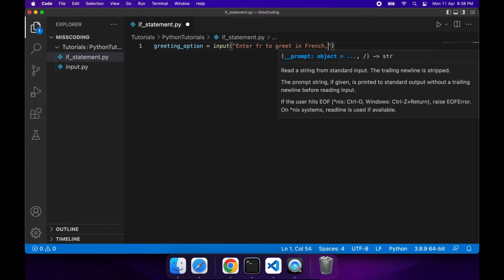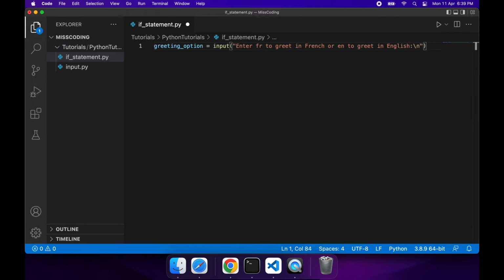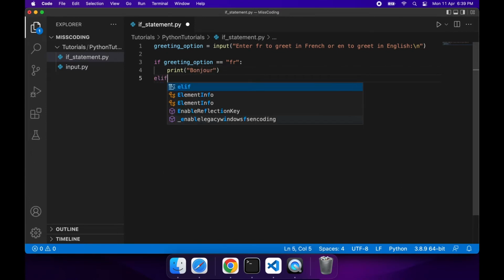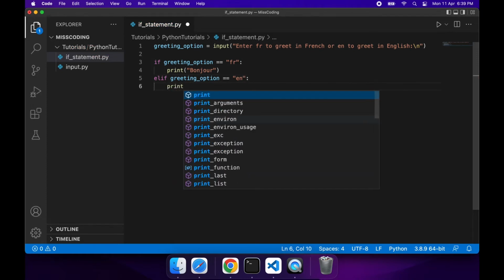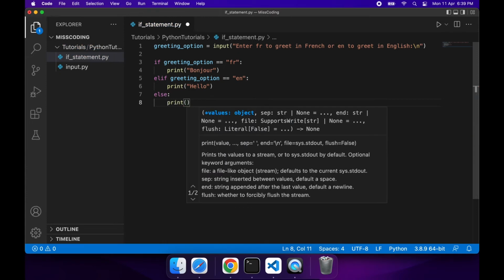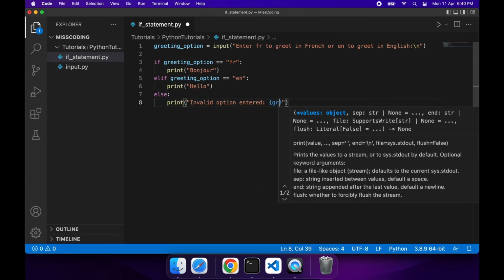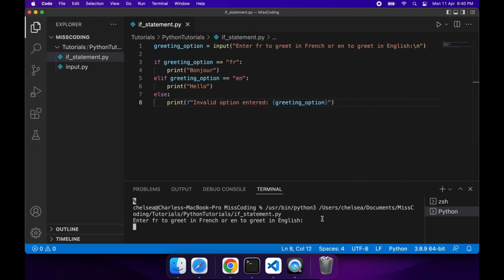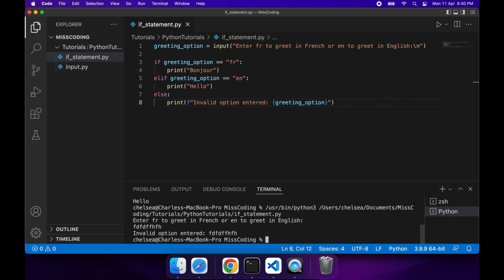If Statements in Python Tutorial - Python for Beginners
Hi everyone!

Today I have a tutorial on how to write if, elif and else statements in python to assess conditionals and execute different lines of code depending on whether the condition evaluates to true or false. This will form part of some beginners python tutorials, these will all be uploaded to this playlist along with some more advanced concepts:

I am coding and running the code in Visual Studio Code which is a good free text editor.

// PRODUCTS USED
I use the following products in the creation of my videos: